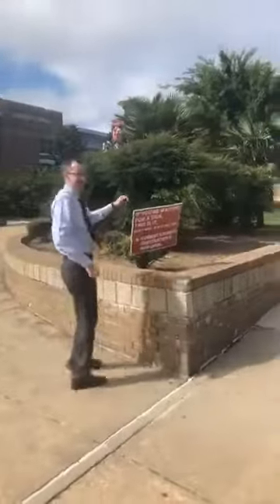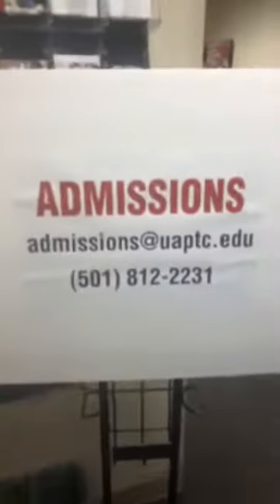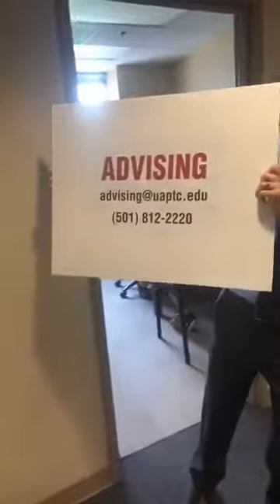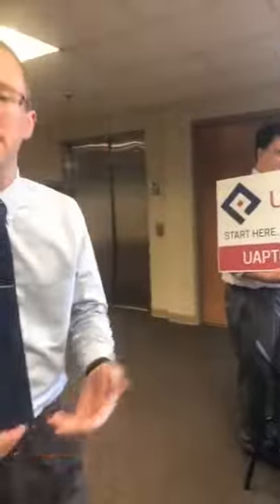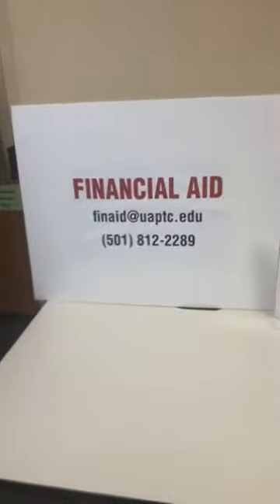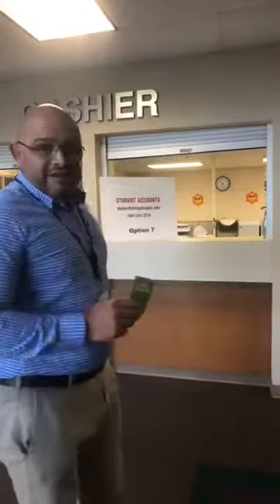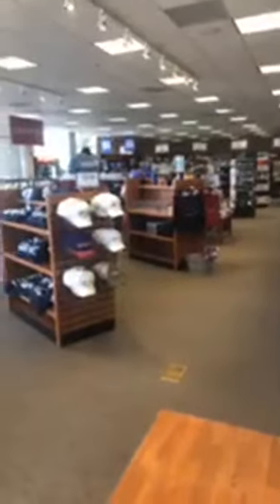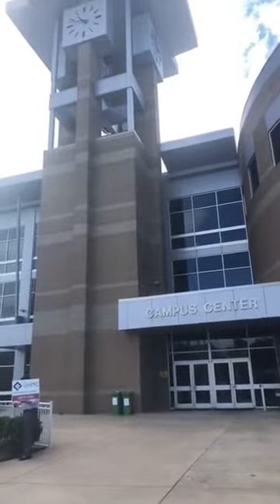Facebook LIVE! Open House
UA-PTC hosted a “virtual open house” event on Tuesday, July 31, 2018. This interactive guided tour of UA-PTC admissions and registration took the guesswork out of the process and reassured prospective students that there’s still time to register for fall 2018 classes. Participants received LIVE answers to questions about the college’s degree programs, registration, advising, and general information.